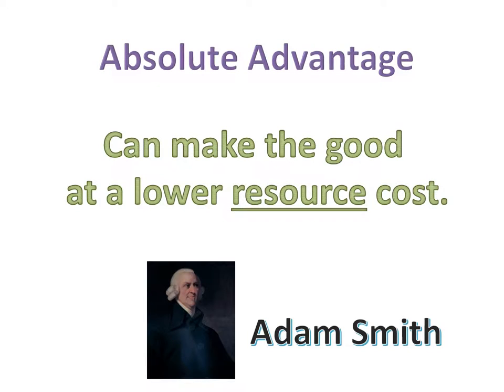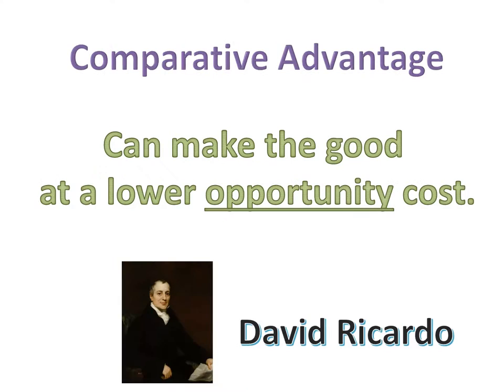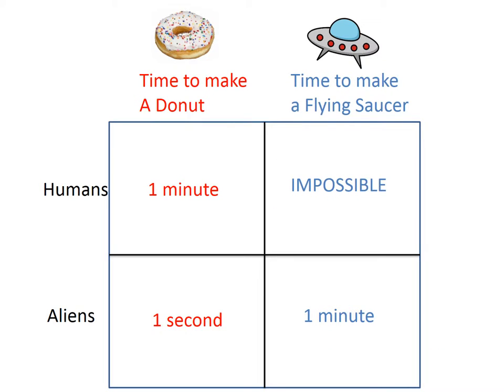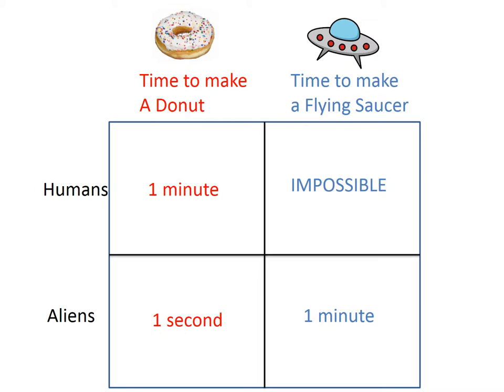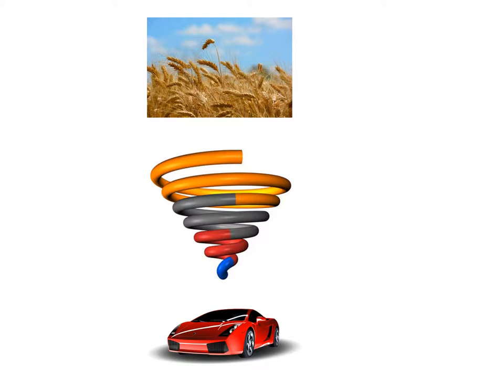Trade 2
Trade theory with a science fiction twist.